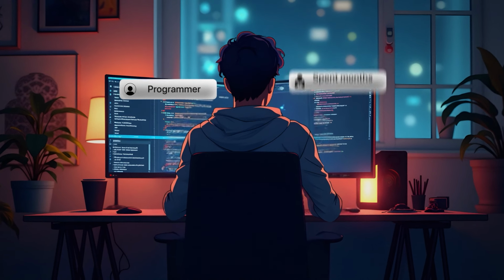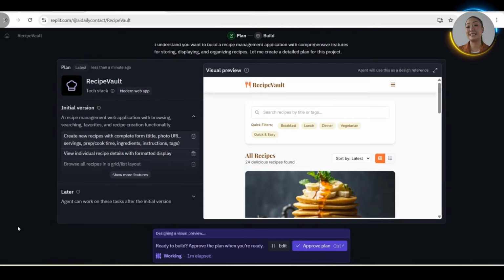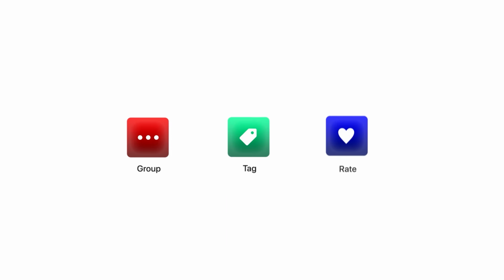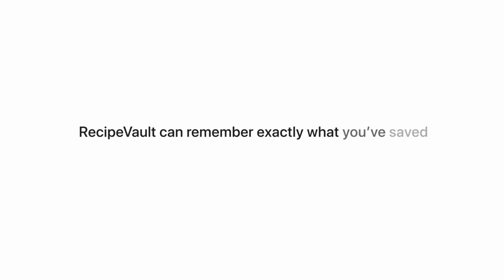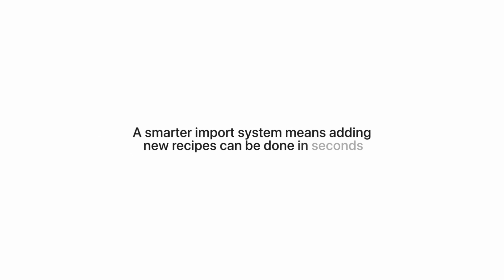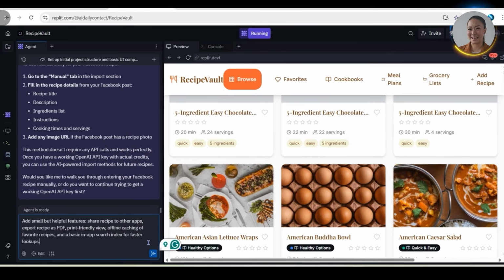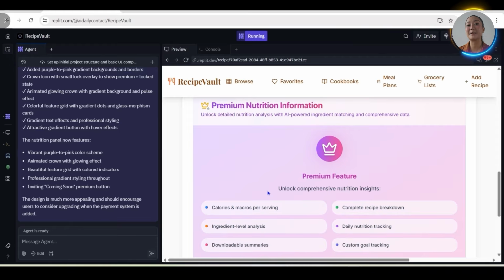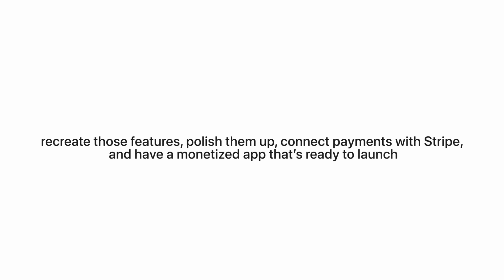I Tested a NEW AI TOOL and Built a Simple App Making $10,000